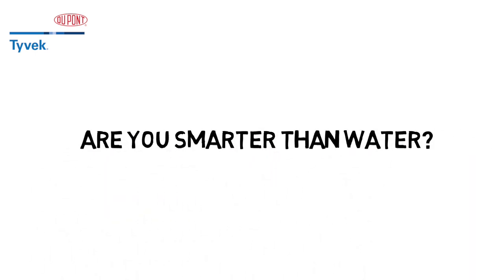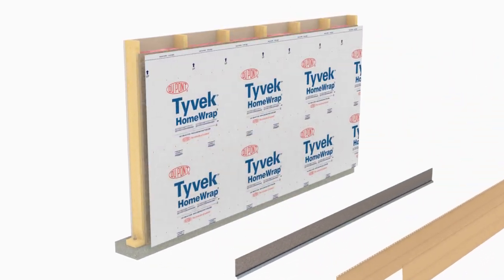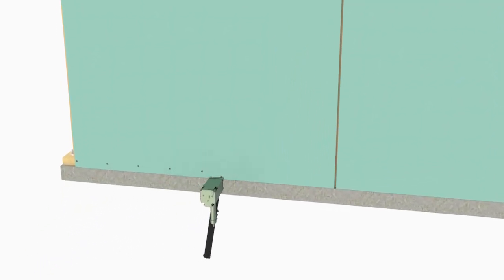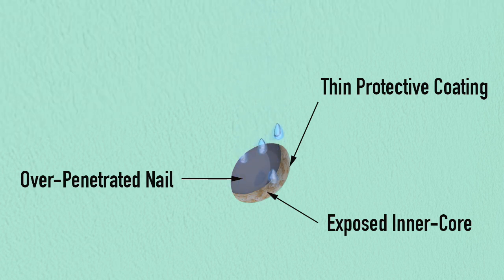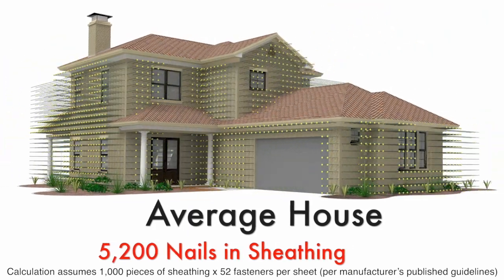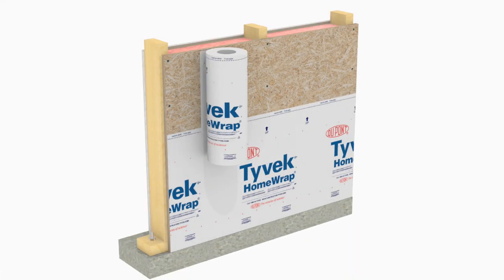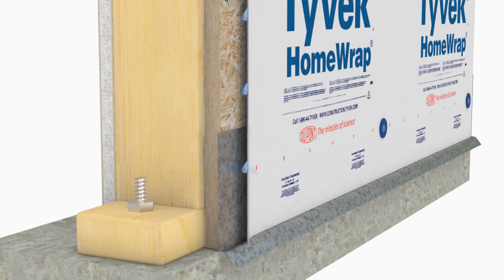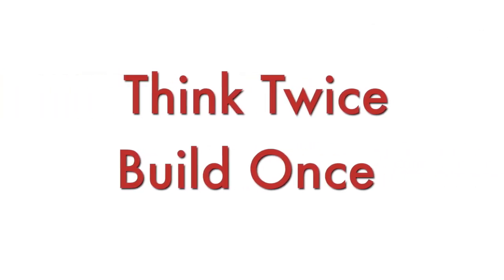52 Nails per Panel? 52 Opportunities for Leaks. Don’t Risk it. Trust Tyvek®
Use the link above to see more videos and learn how DuPont™ Tyvek® weather barriers deliver excellent overall performance as compared to ZIP System® coated sheathing and tape.

Installation of the ZIP System® sheathing requires 52 fasteners per panel. Overdriven fasteners are common. The manufacturer claims that’s not a problem, but we consider each overdriven fastener an opportunity for water to enter the wall.